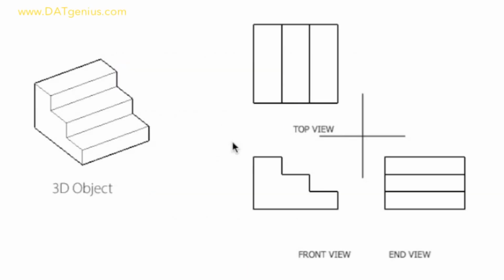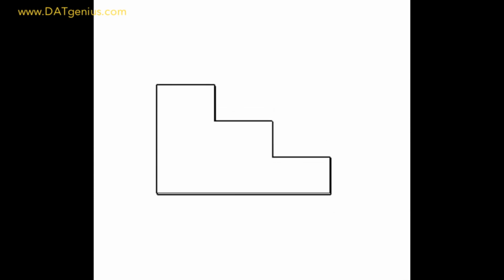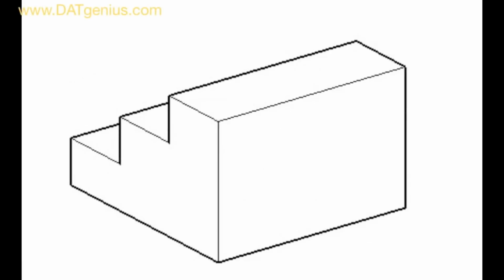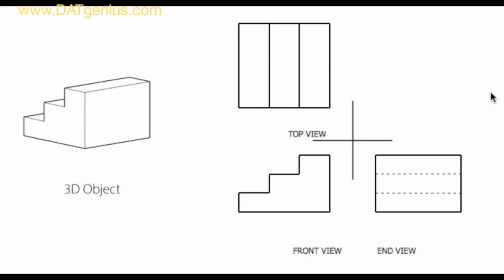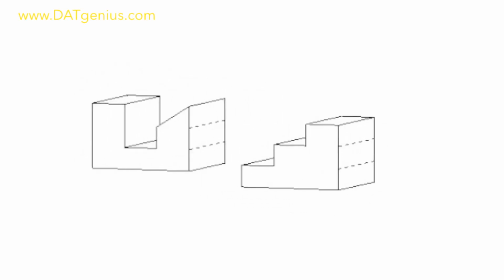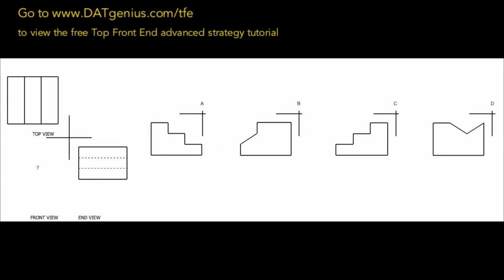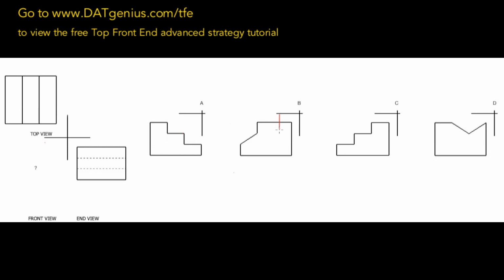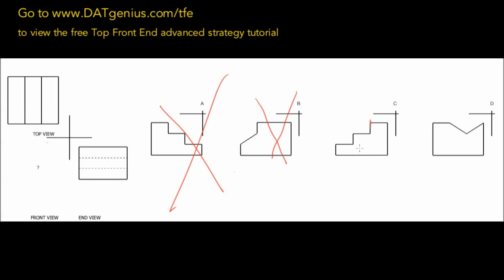Top Front End Tutorial | DATgenius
The DATgenius Top Front End tutorial.
This TFE tutorial teaches the top front end basics. for our free, advanced TFE tutorial!